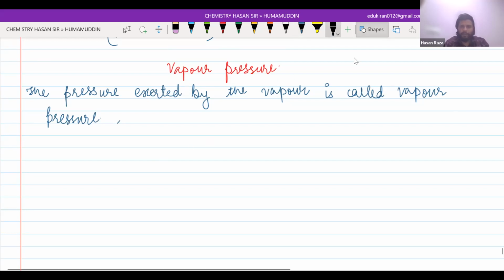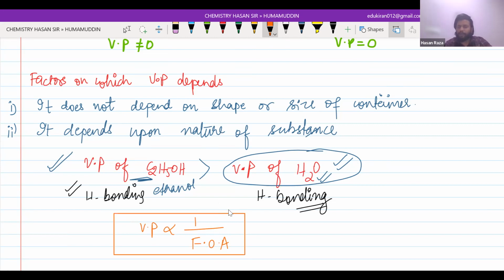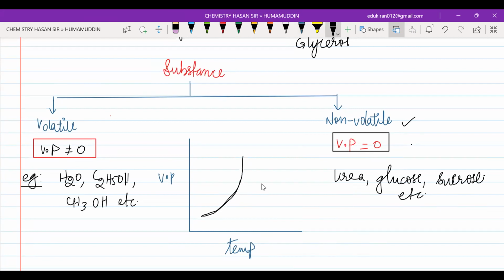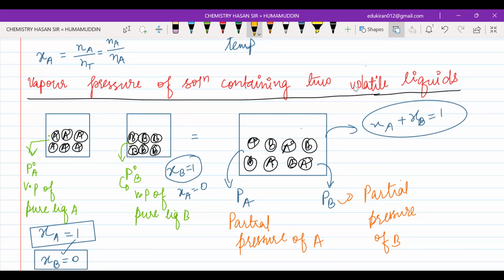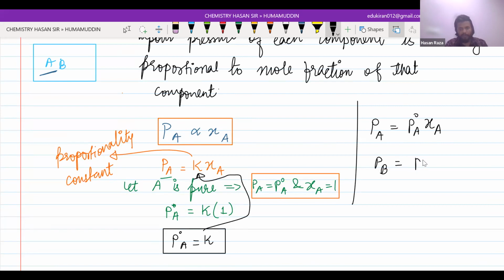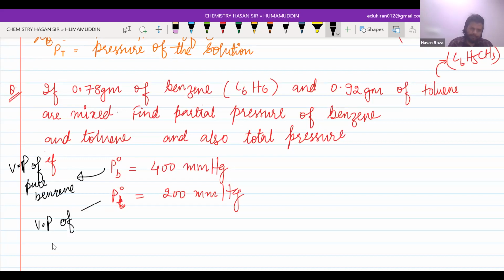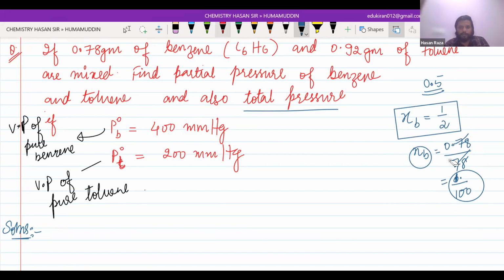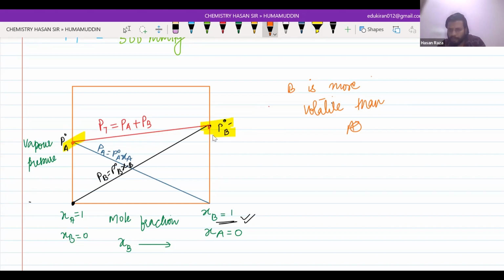Learnivio | Vapour Pressure of Liquid Solution | Lect 7 | 12th C2 | 13-04-2023